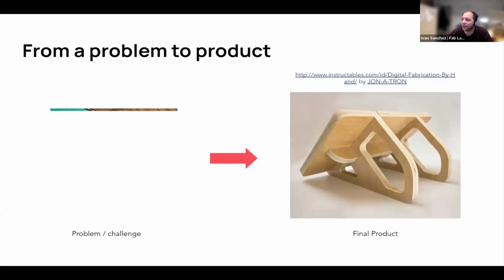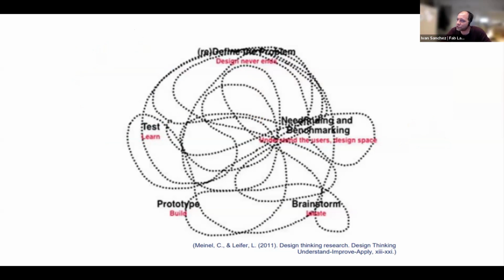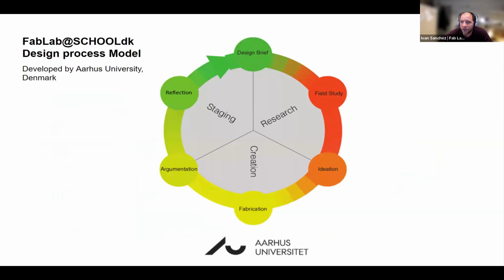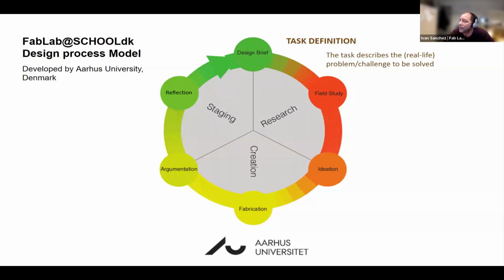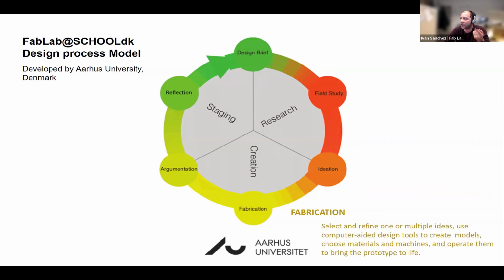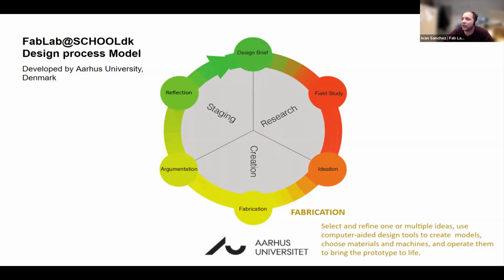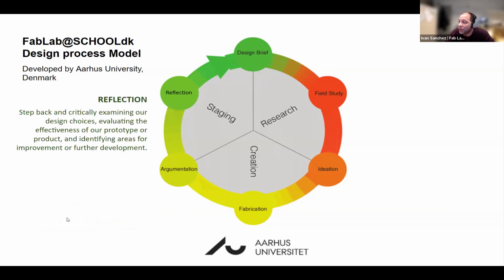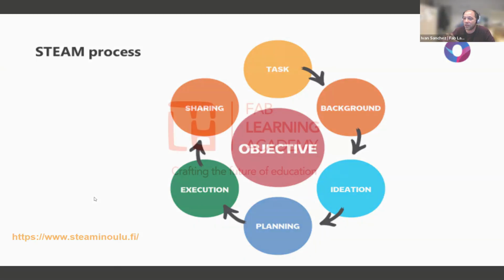FLA - M1W2 - Design process model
Describes structured models to guide educational fabrication activities: Task Definition, Field Research,Ideation, Fabrication, Justification, Reflection.

A STEAM process also integrates stages like Planning, Execution, and Sharing centered on clear objectives.